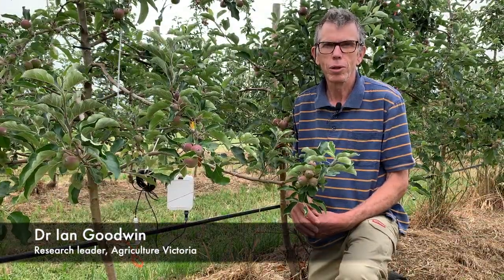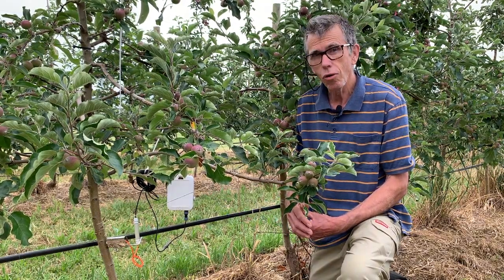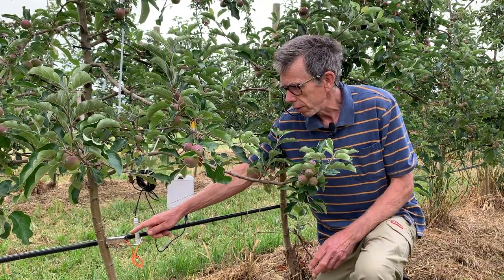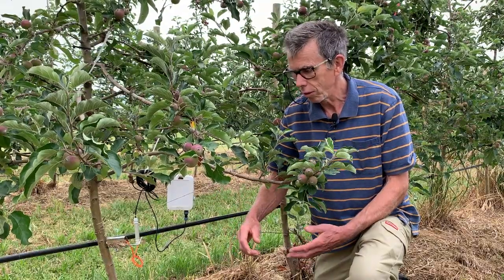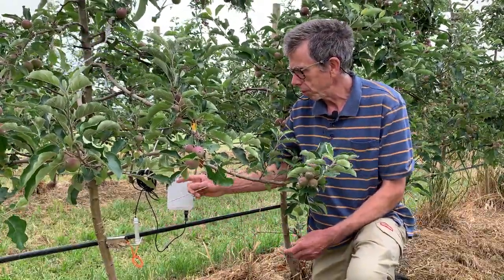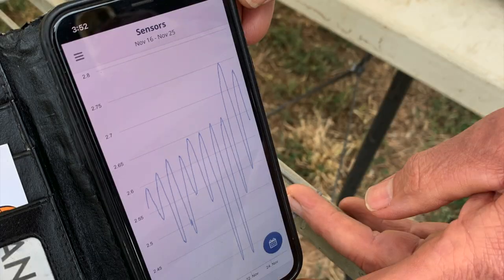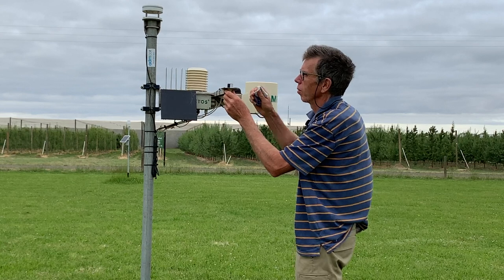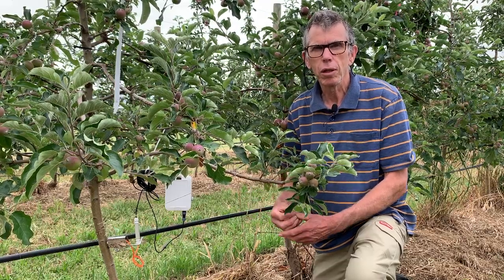AP19003 December 2021 update: Irrigation scheduling at Tatura SmartFarm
In this video, Dr Ian Goodwin discusses some of the irrigation scheduling technology that is being used in the Sundial Orchard at the AgVic Tatura SmartFarm.

This is part of the the PIPS3 Advancing sustainable and technology driven apple orchard production systems project (AP19003).